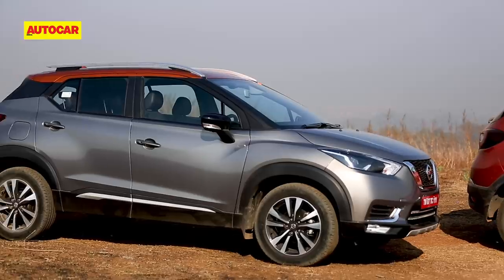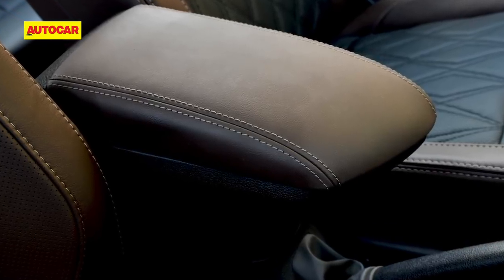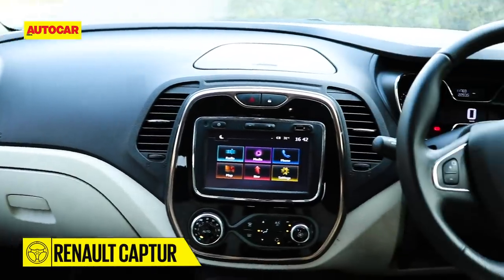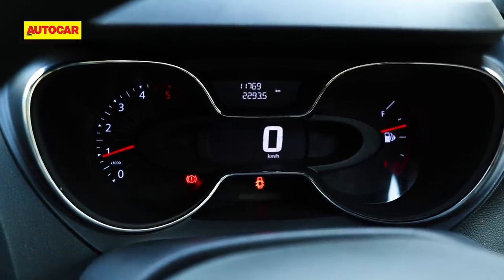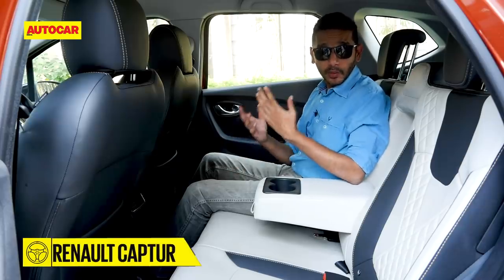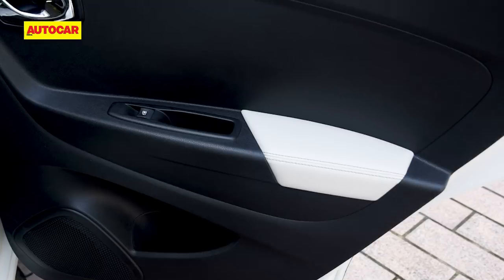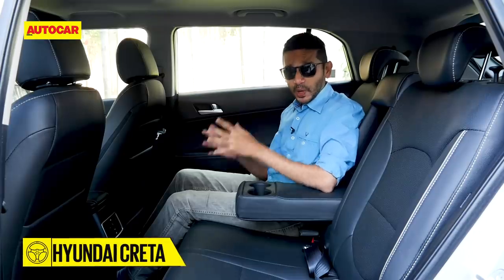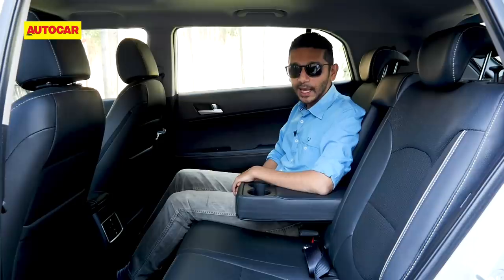Nissan Kicks vs Hyundai Creta vs Renault Captur | Comparison Review | Autocar India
The Kicks is a breath of fresh air for Nissan, and with the exception of the GT-R, there hadn't been an all new launch in years. The good news is, it is a very impressive SUV, but to see just how impressive, we've brought along its two main rivals - the Hyundai Creta and the Renault Captur.